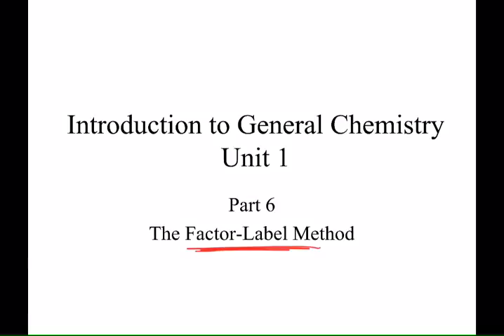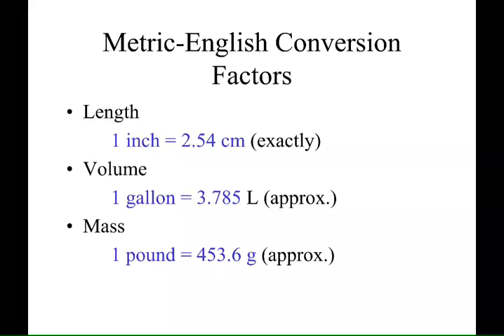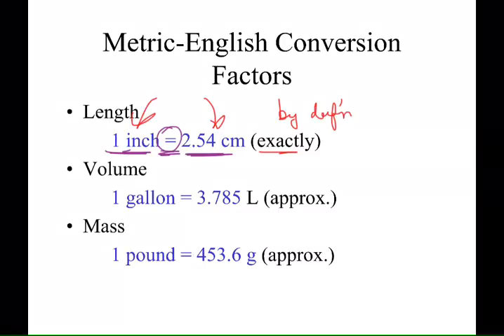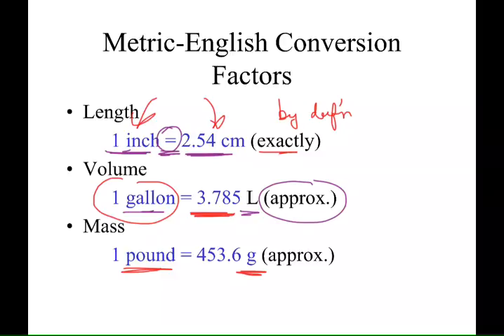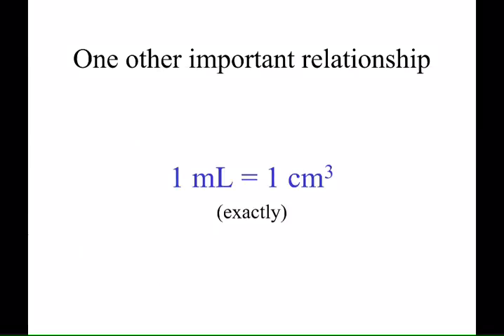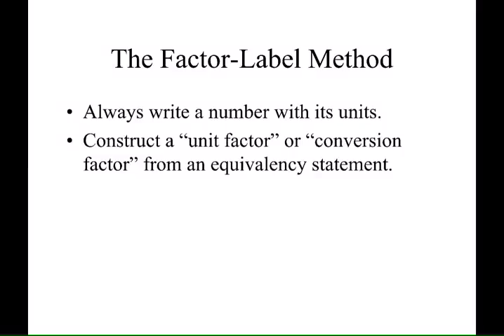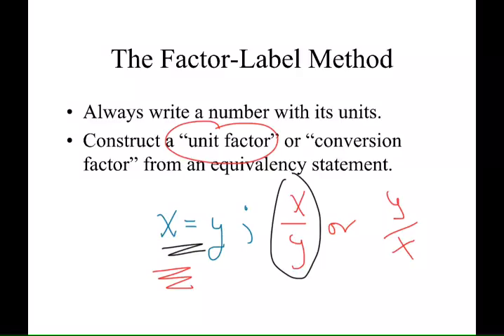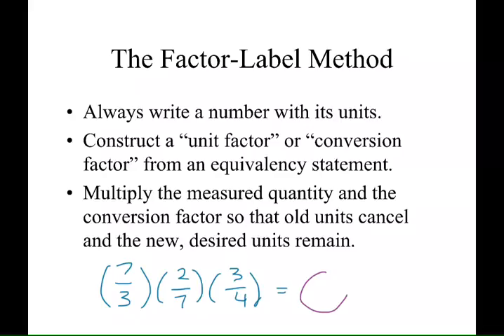CHM122 6_1 Intro to Factor Label Method of Working Problems